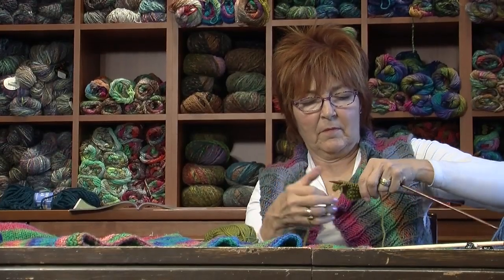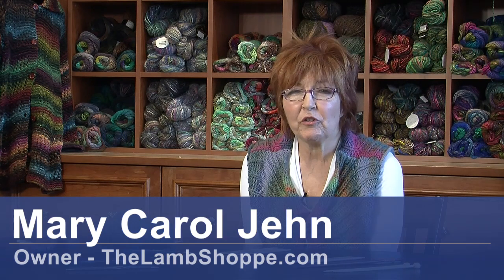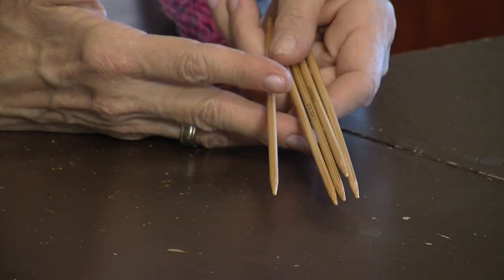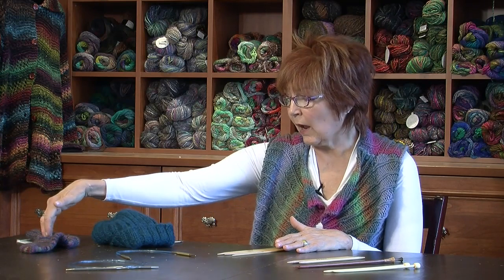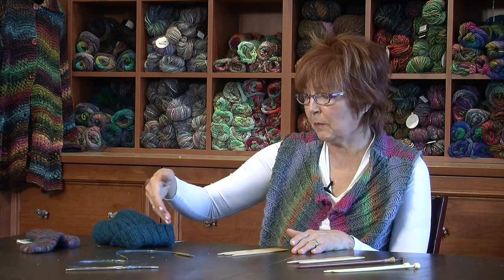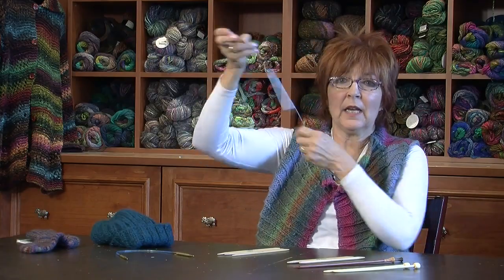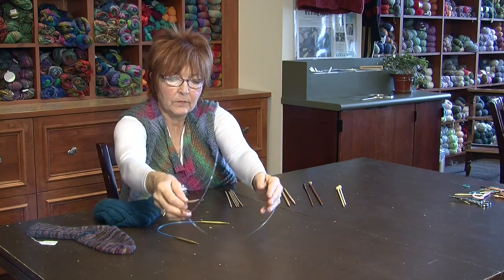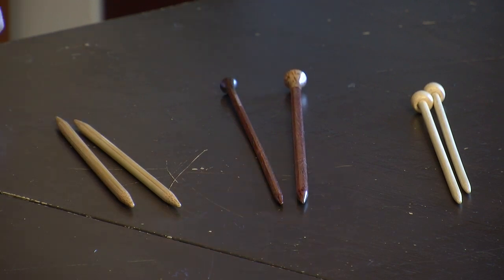How to Knit : Choosing the Right Knitting Needles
To choose the proper knitting needles, consider the material, the size and the shape to determine what is best for a given project. Understand the differences between knitting needles with a demonstration from an experienced knitting instructor in this free video on yarn crafts.

Bio: Mary Carol Jehn owns TheLambShoppe.com in Denver, Colorado, which carries one of the largest selections of yarn in the United States.
Filmmaker: Paul Sampson